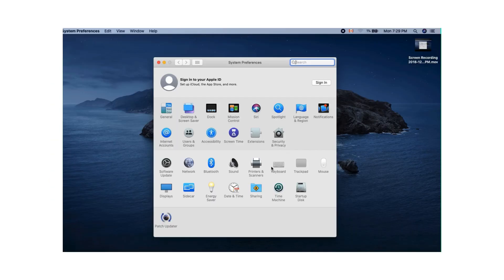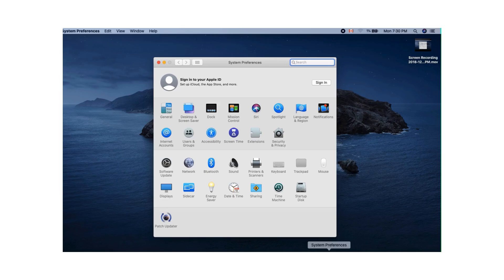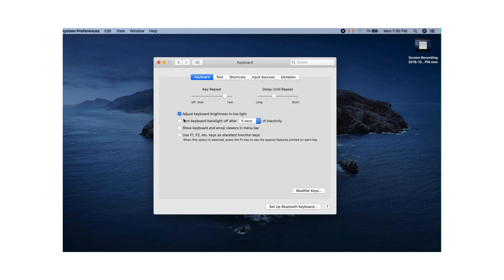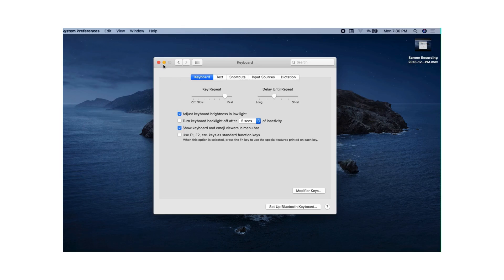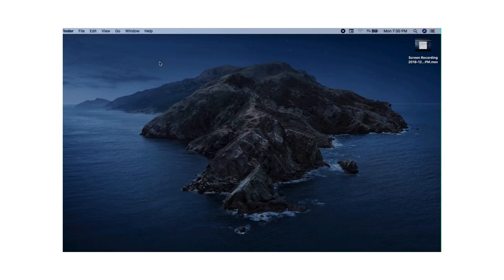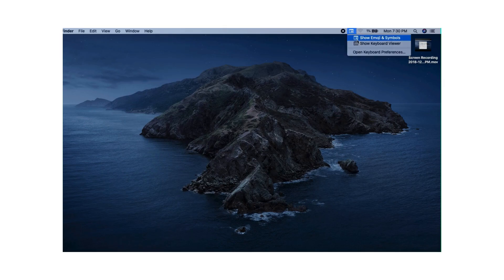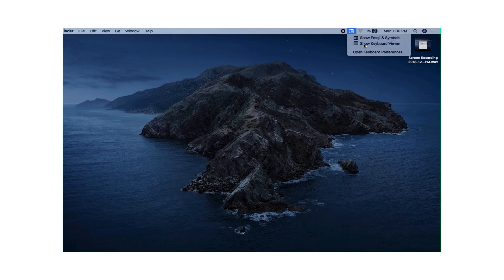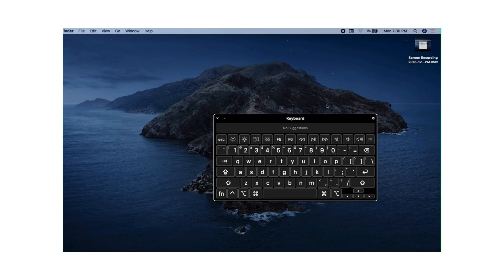HOW TO ACTIVATE ON-SCREEN KEYBOARD ON MAC